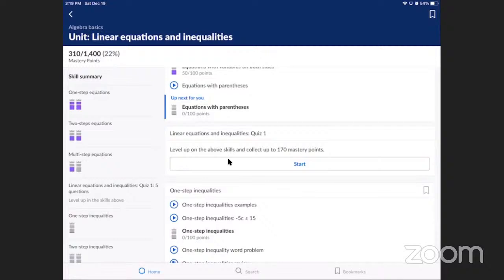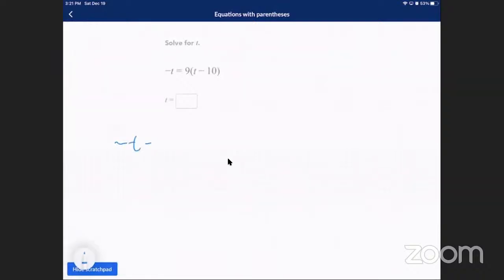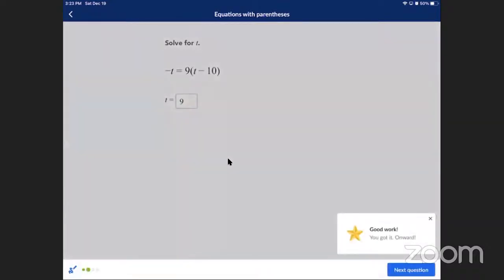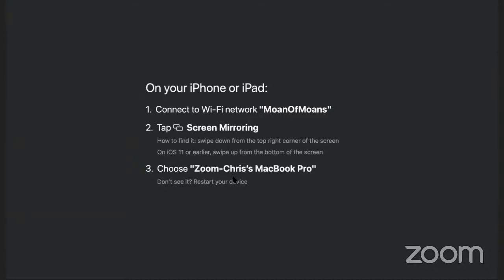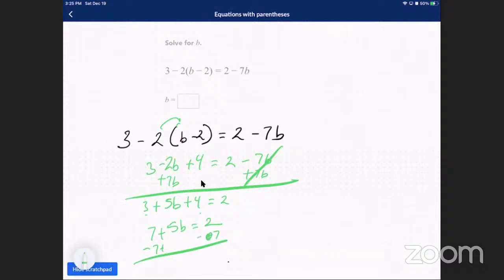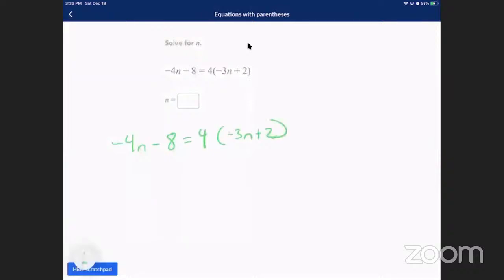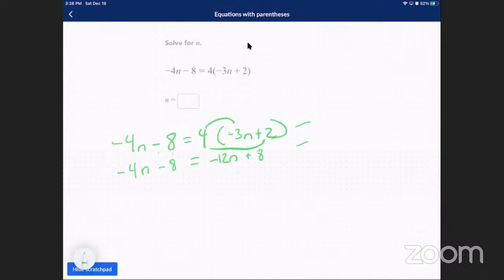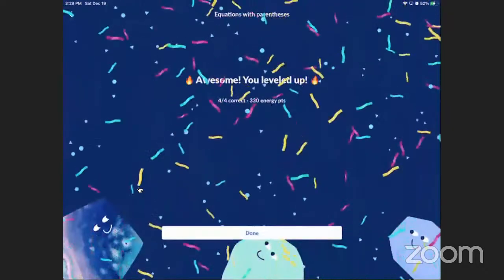Daily Math Training With Khan Academy | Algebraic Expressions (Equations with Parentheses)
NEW! Yamanote Tech Youtube Channel